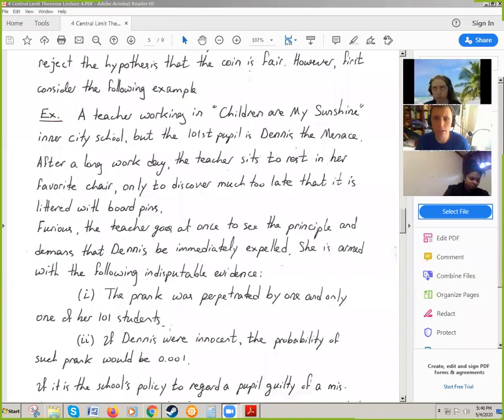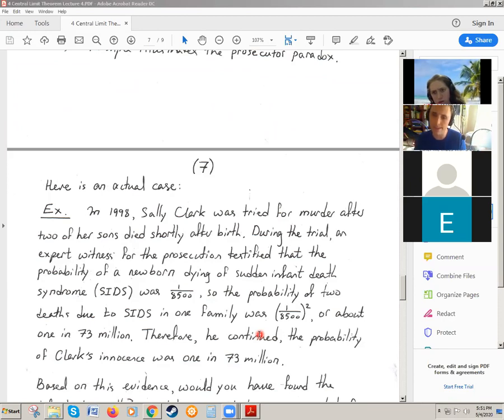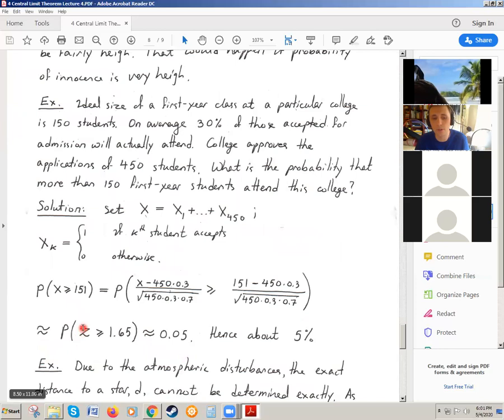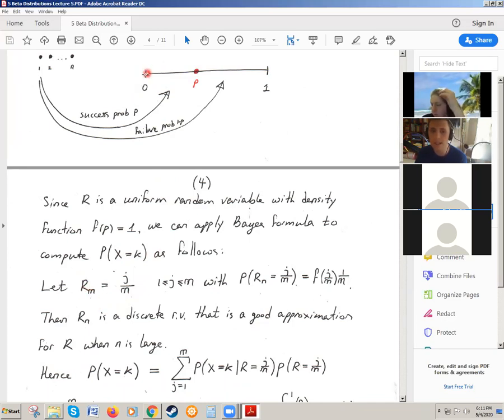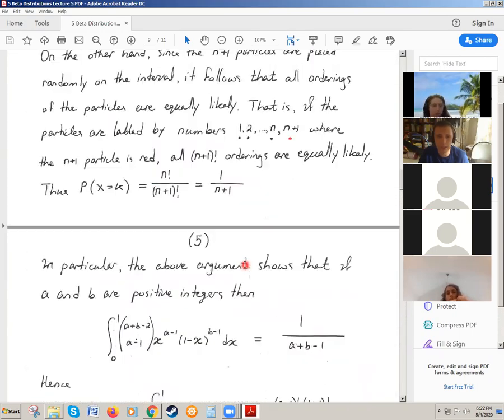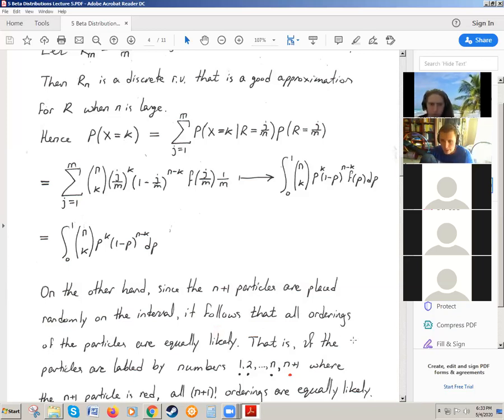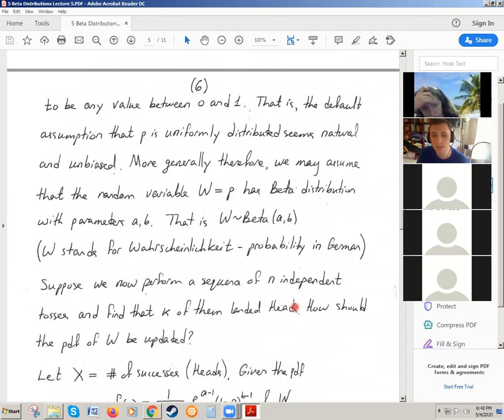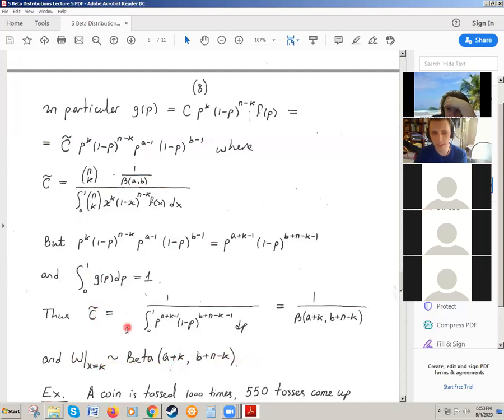Zoom Beta Distribution Lecture 5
We briefly discuss the prosecutor paradox and another example of the application of the central limit theorem. We then introduce the beta distributions.